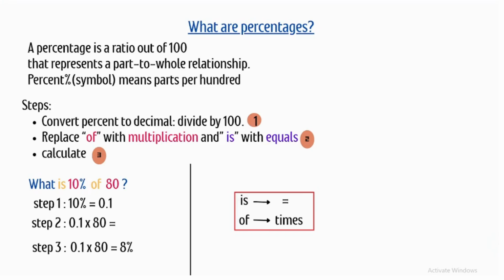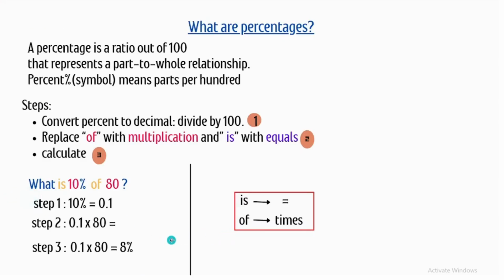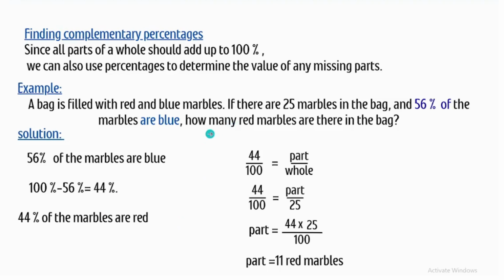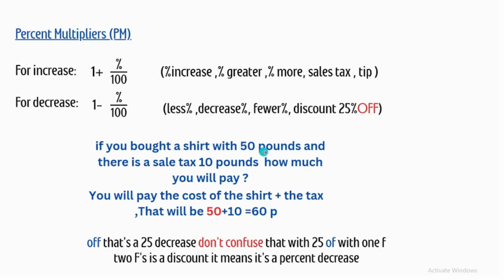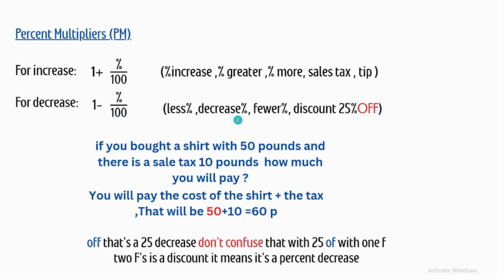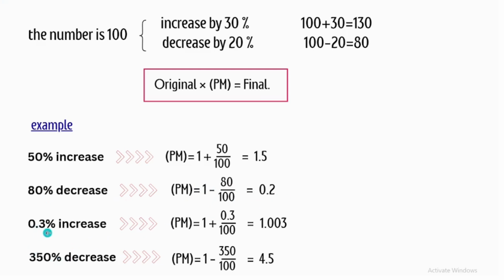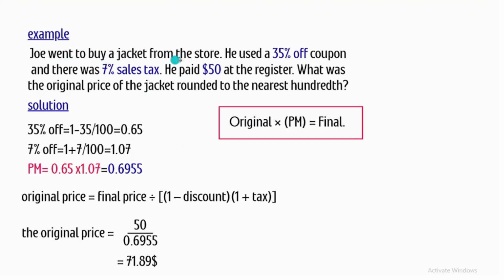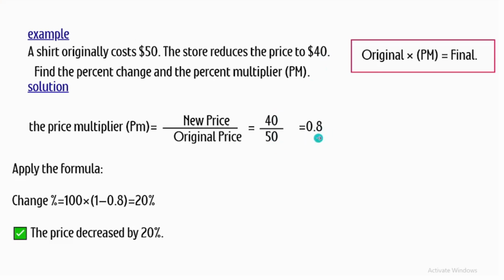ercent Multiplier (PM) Explained | Percent Change, Complementary Percentages & Word Problems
📌 Extended Video Description (20-minute video)

Welcome to this complete 20-minute lesson on Percent Multipliers (PM) and Percentage Word Problems!
If you struggle with percent increase, percent decrease, or finding original and final values, this video will make everything crystal clear.

🔑 In this lesson, you will learn:

✅ What the Percent Multiplier (PM) is and how to use it

✅ The key formula: Change % = 100 × (PM – 1)

✅ How to work with complementary percentages (e.g., a 20% decrease = 80% multiplier, 20% increase = 120% multiplier)

✅ Step-by-step examples of finding original prices, discounts, and final values

✅ How to avoid common mistakes with the word “off” in discounts

✅ SAT, ACT, and GCSE style exam questions with solutions

This video is perfect for students preparing for:
📘 SAT Math, ACT Math, GCSE, IGCSE, IB, High School Algebra, Business Math, and Finance exams.

By the end of this 20-minute video, you will be able to:

Solve any percentage word problem quickly

Understand the logic behind percent multipliers

Apply these tricks to real-life problems like sales, discounts, and population growth

💡 Whether you’re revising for an exam or learning percentages for the first time, this video will give you the tools to succeed.

✨ Timestamps (for a 20-minute video)
0:00 – Introduction to Percent Multipliers
2:15 – What is a Percent Multiplier (PM)?
5:30 – Formula: Change % = 100 × (PM – 1)
8:20 – Complementary Percentages (Increase vs Decrease)
12:10 – Finding Original and Final Values
15:40 – Common Mistakes (“off” in discounts)
18:00 – Practice Examples + SAT/GCSE Style Problems
20:00 – Final Tips & Wrap Up